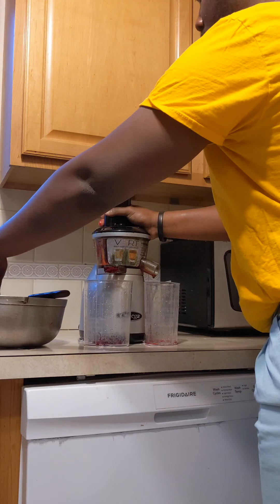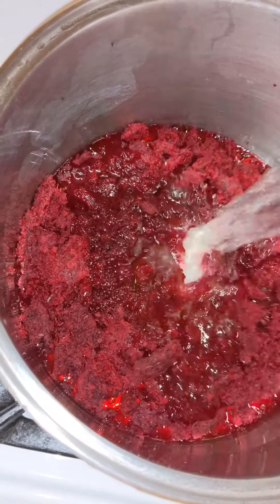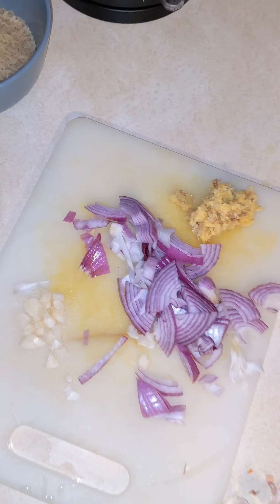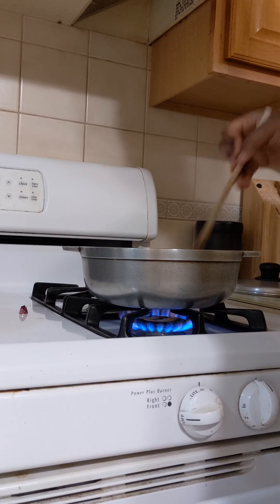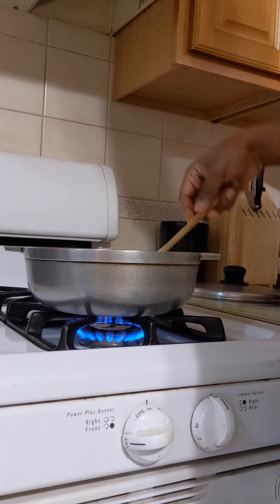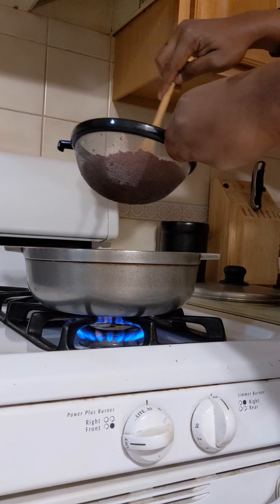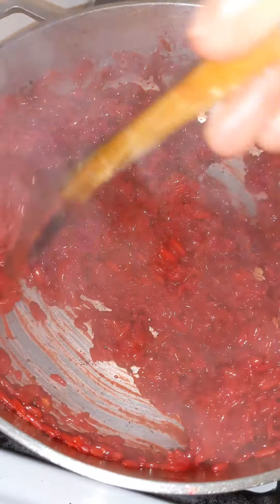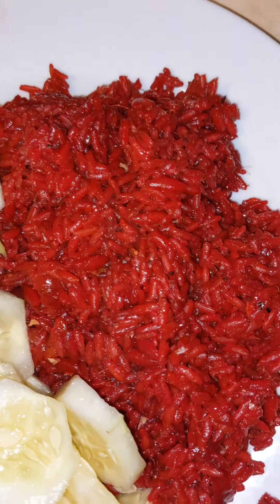BEETROOT RICE OR BEETS IN RICE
today in kojja walusimbi's cooking for beginners,we learn one of the easiest, most delicious rice recipe, believe me when you try it,you may be a world  renowned chef overnight,enjoy